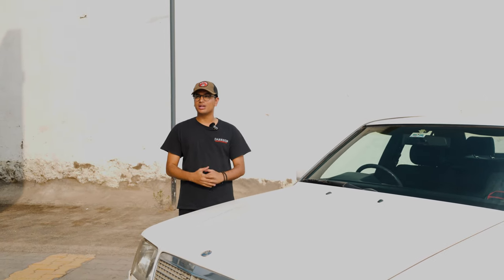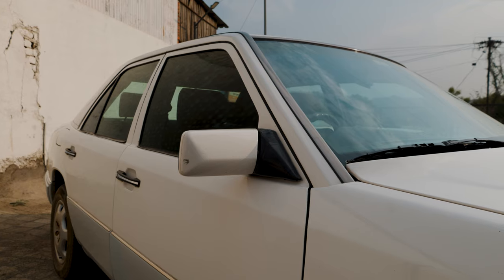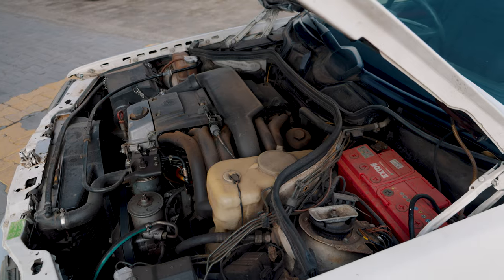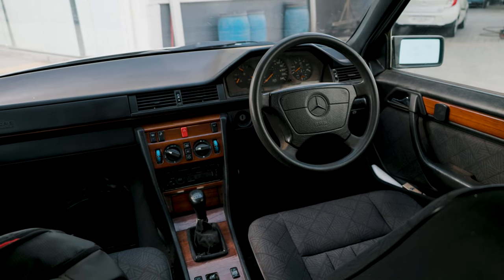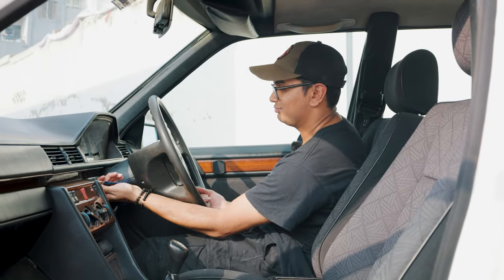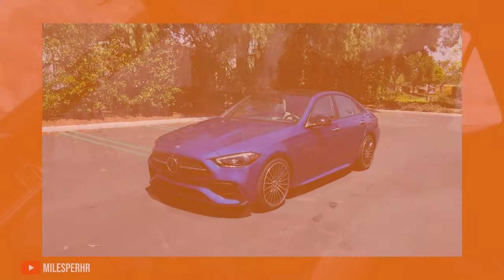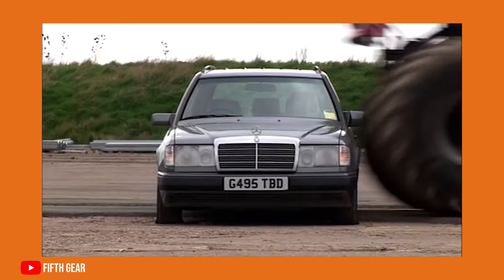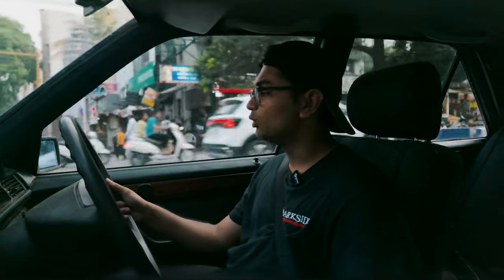Mercedes-Benz W124 E250: The most reliable Mercedes ever? (@BCHOWW's Mercedes W124!) | Autoculture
We got to drive @b.choww’s prized possession! The W124 Mercedes Benz E250d is a timeless classic renowned for its robust construction and luxurious comfort. Powered by a formidable 2.5 NA inline-5 diesel engine, it offers both reliability and efficiency. Built like a tank, this iconic vehicle provides a smooth and comfortable ride, making it a standout choice for those who appreciate both performance and refinement in a classic car. Is it a good investment? What’s it like to drive? All to find out in this episode of Autoculture!

Hosted By:
Soham Saraf

Edited & Filmed By:
Dhaval Shrikhande